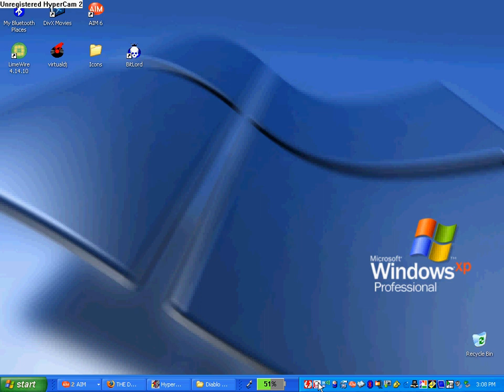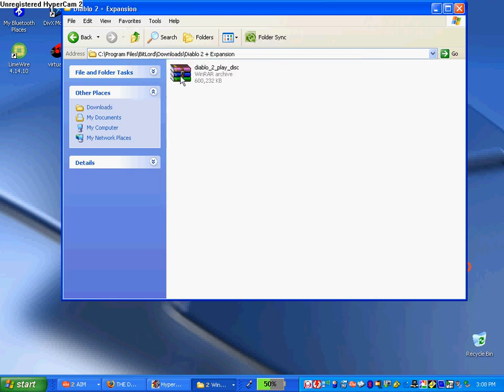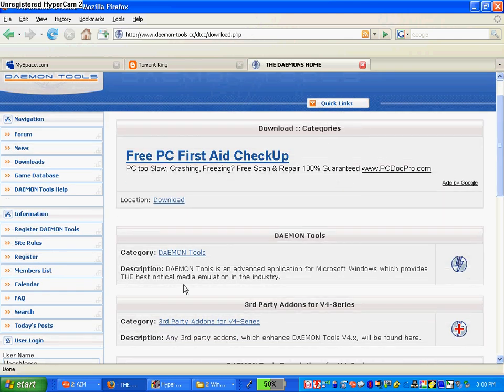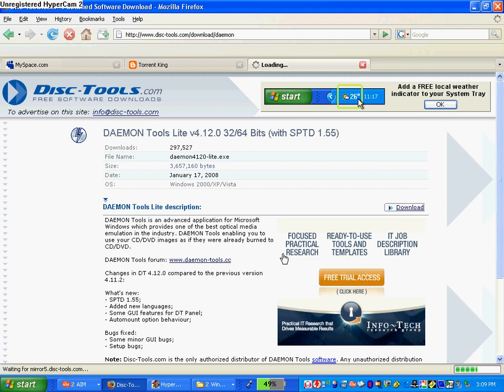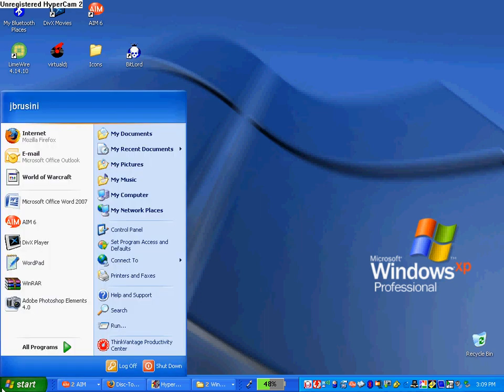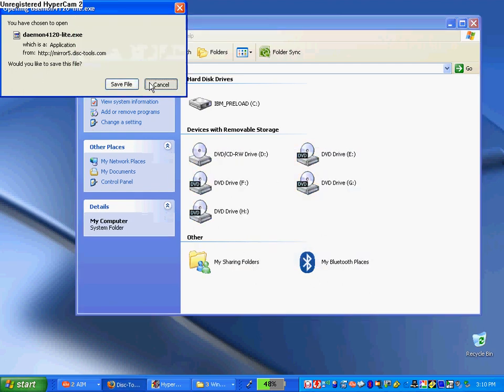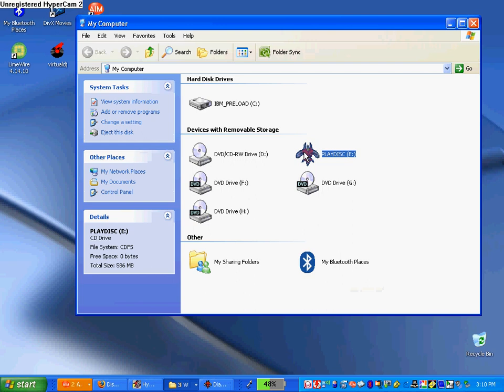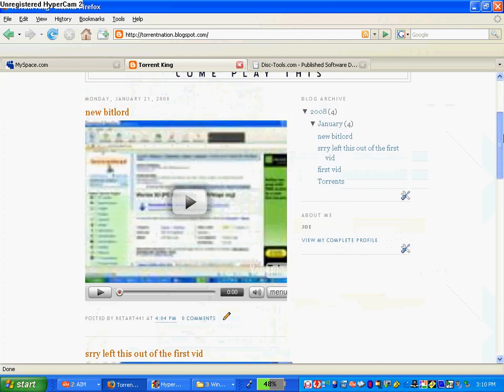How to run a Game without a CD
Today i show you how to run a game that requires a CD using two things
Bitlord and deamon tools